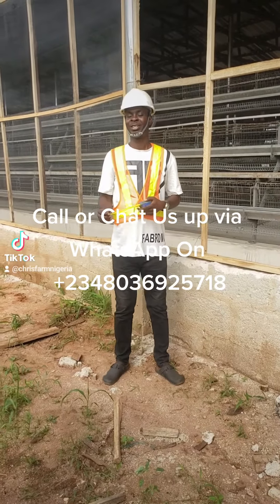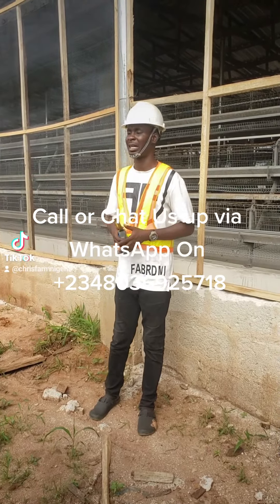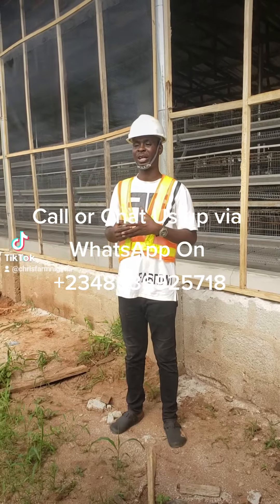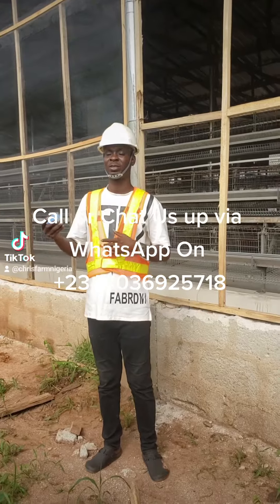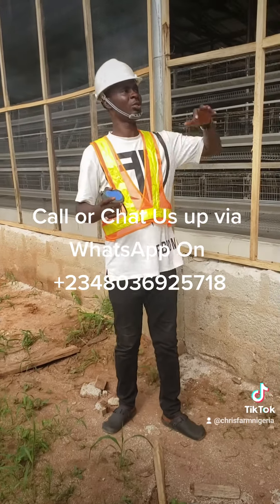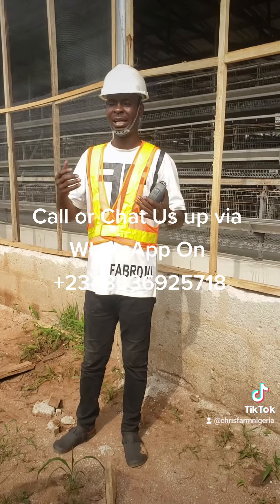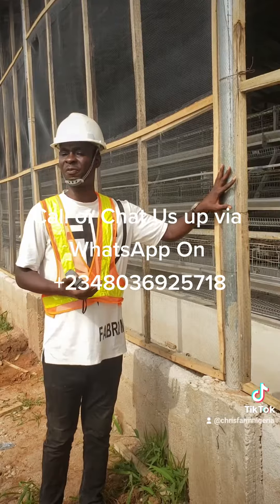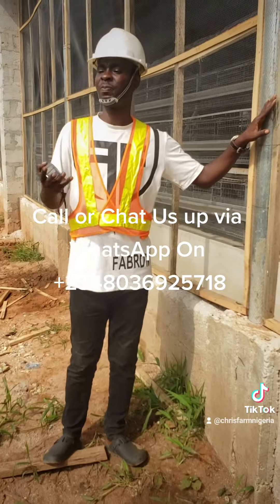Poultry Farm House Netting